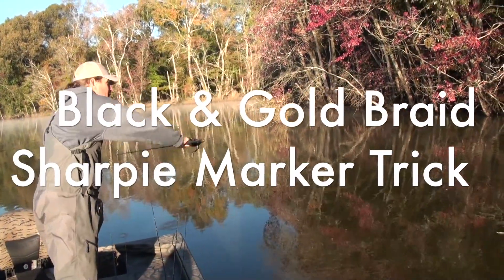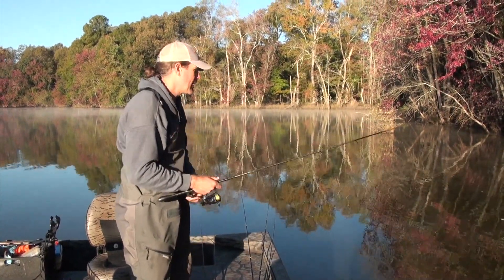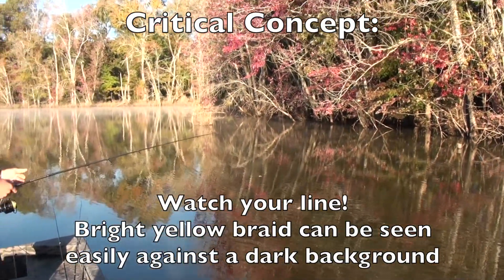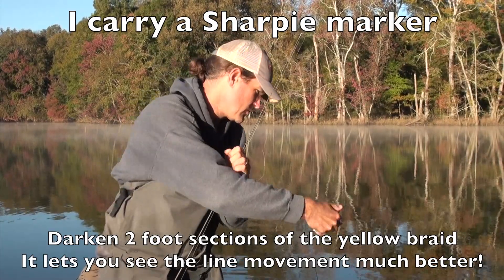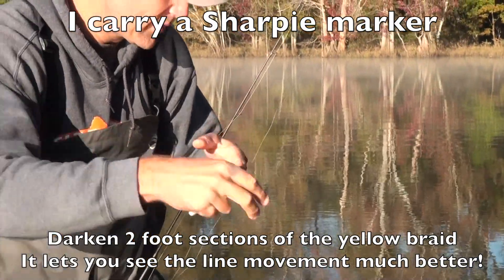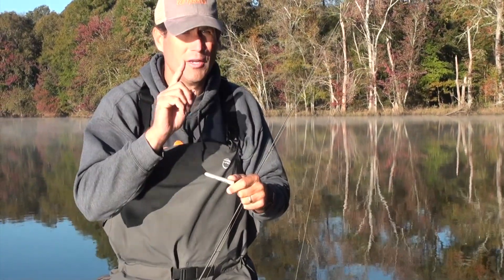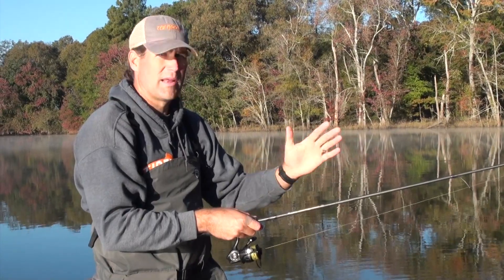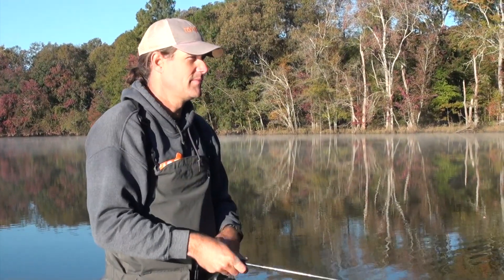Visual Strike Detection: Black and Gold Braid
Strike Detection: Knowing when a fish has taken the bait so you can set the hook. It's not so easy sometimes. A sensitive fishing rod certainly helps. But this trick, applying black Sharpie marker ink to bright yellow PowerPro braided fishing line makes that subtle bite detection so much easier.